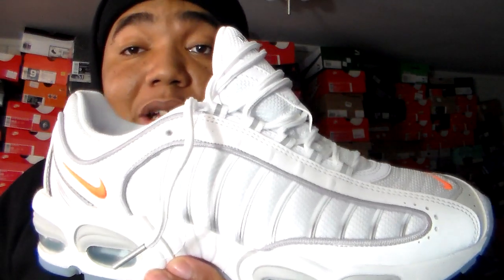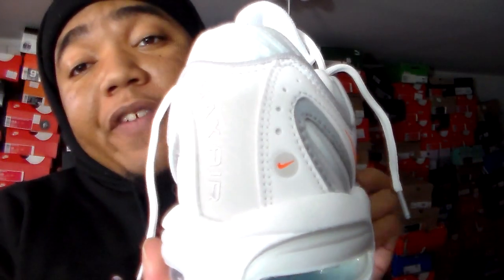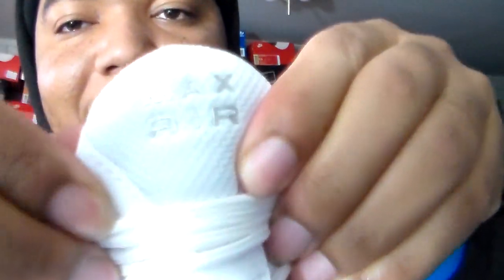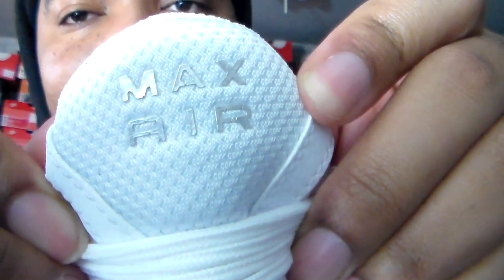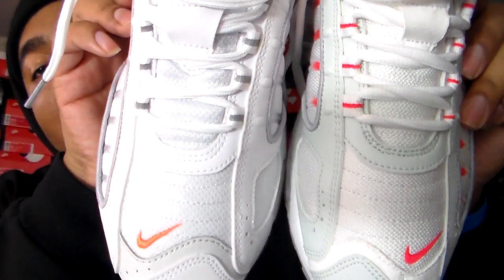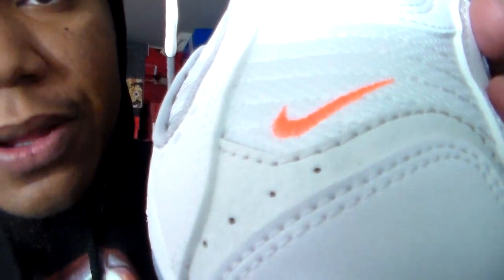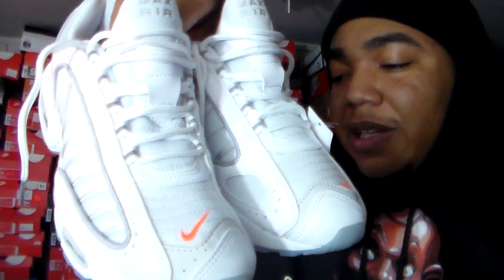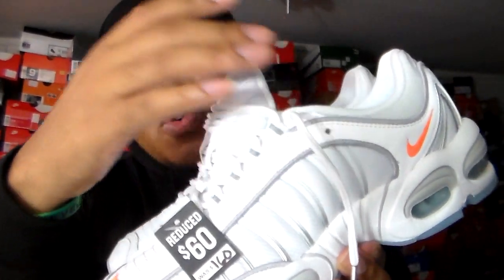$42 PICK UP: NIKE AIR MAX TAILWIND 4 ORANGE/WHT